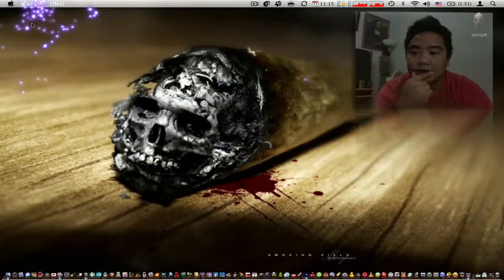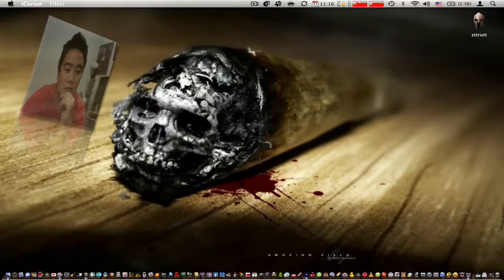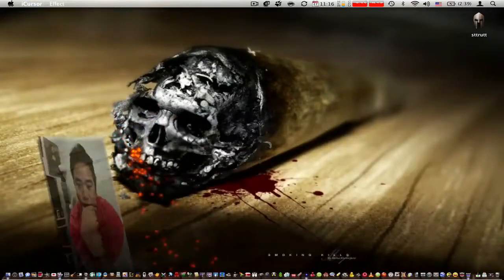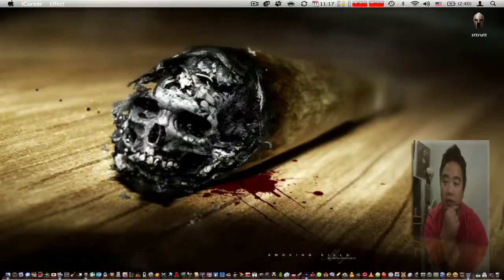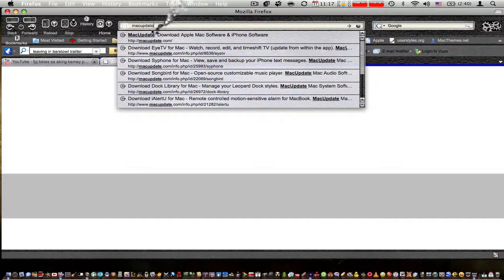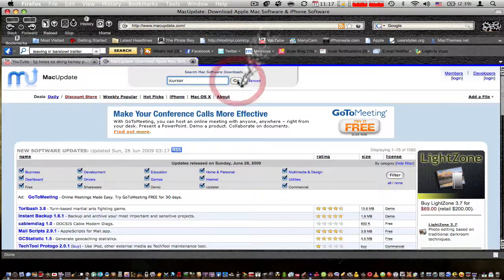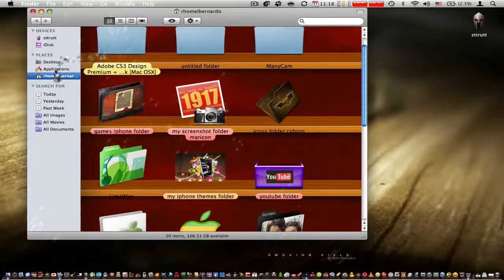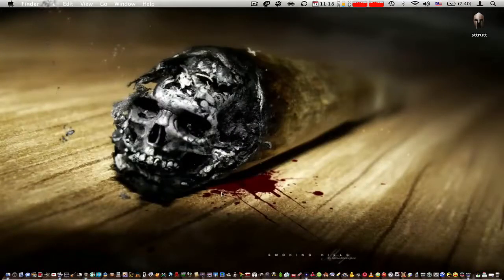mac app free icursor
hi guys i will show u my favorite free app. its called icursor, its nice so watch it ciao guyzzzzzzz do drugs